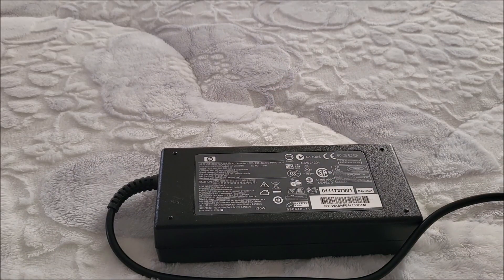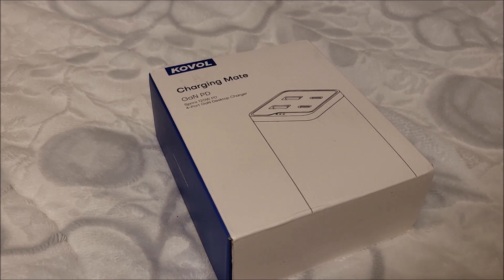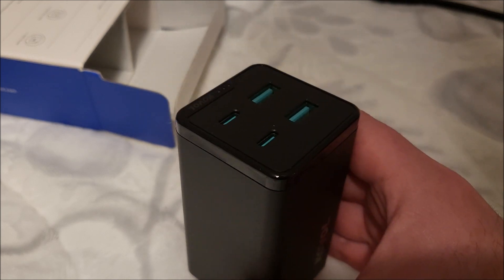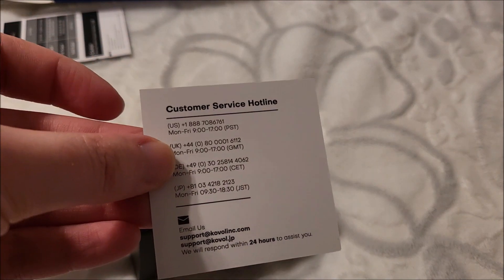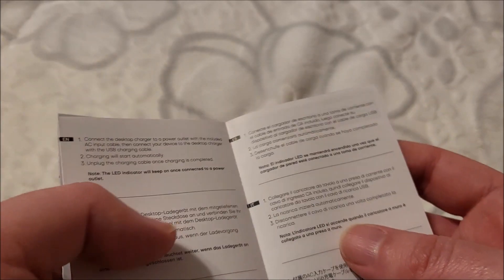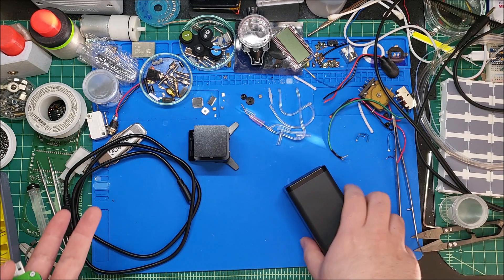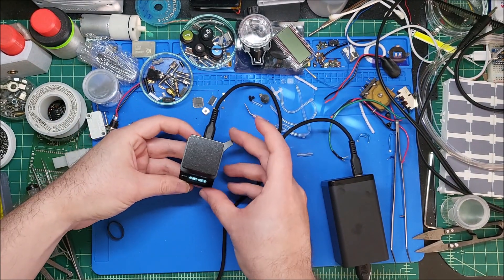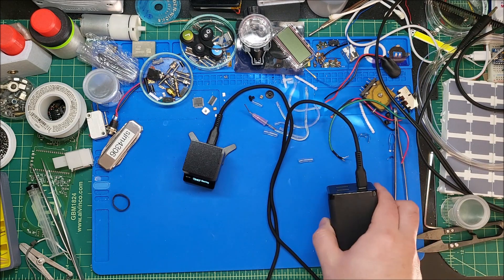Kovol 120W GaN USB C Charger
In this video we take a look at a new usb charger kindly sent in by Kovol. But the catch is that this charger isn't quite like conventional ones on the inside. It uses a new semiconductor technology called GaN which allows higher switching speeds, higher efficiency and higher power density than mosfets. So let's see just how small it is and how much power I can pump out of it.

Code: sjmics
Max Use: 1 (one for per user)
Amount Limit: 300